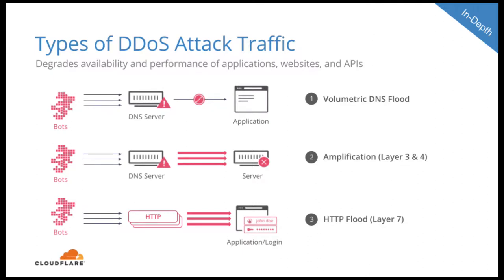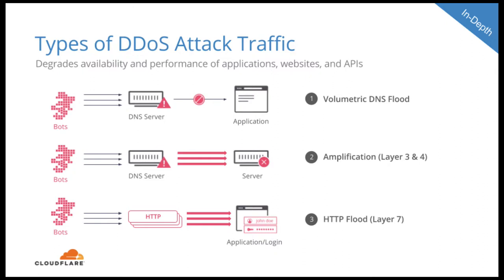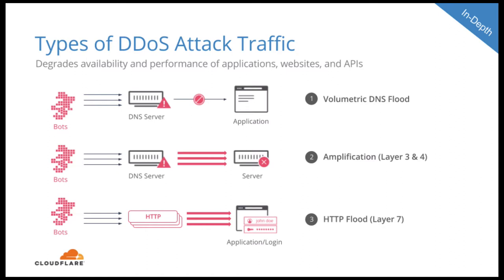Security Video - DDoS